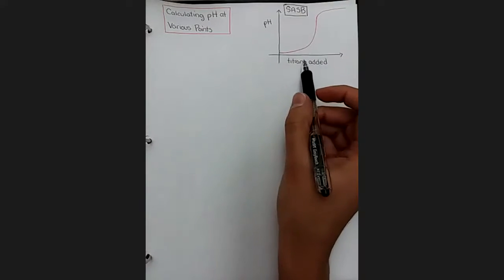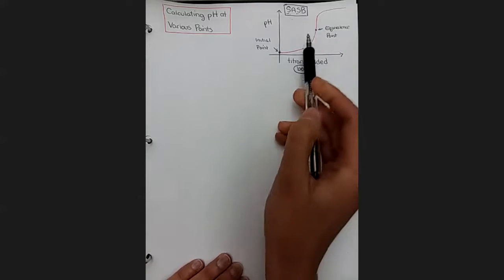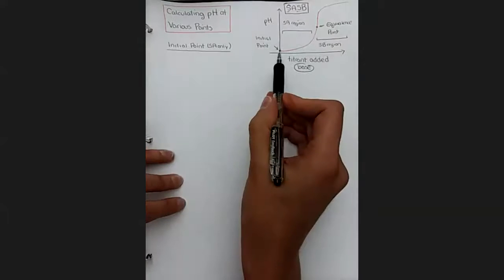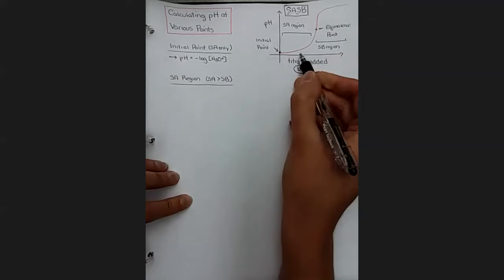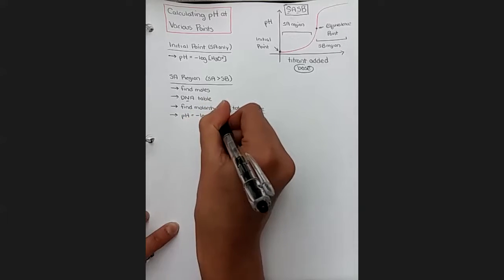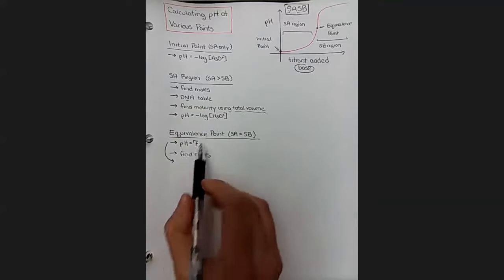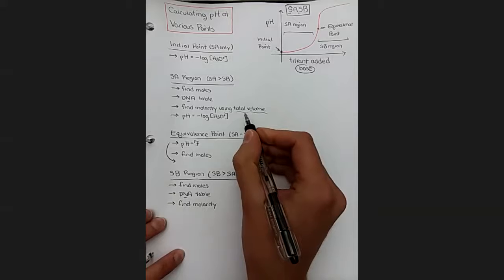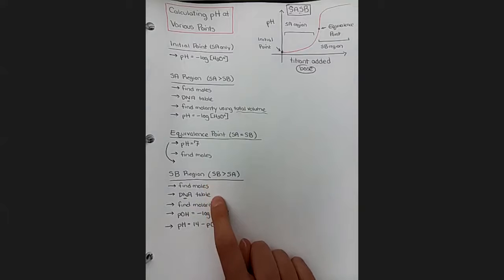Acids and Bases - 15. Strong Acid Strong Base Titrations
The pH can be calculated at different points of a strong-strong titration: the initial point, the Strong Acid region, the equivalence point, and the SB region. Each point has a different solving strategy.